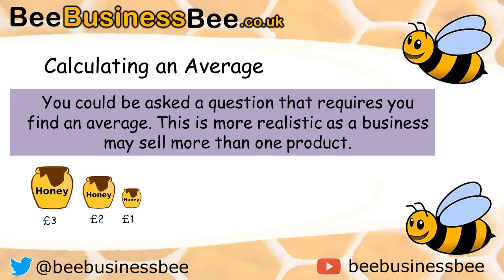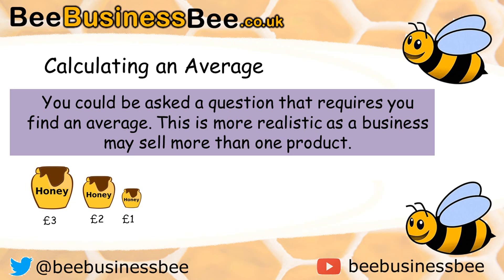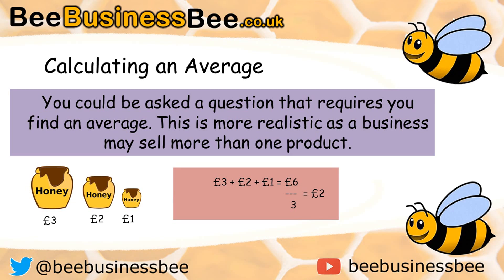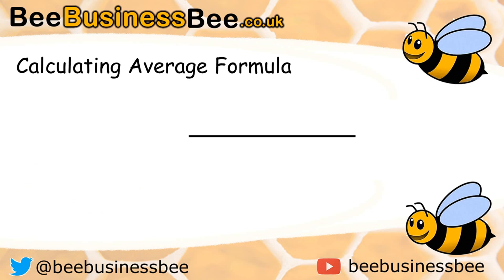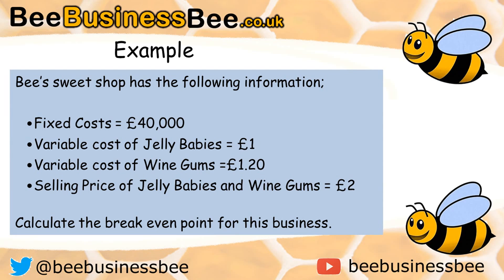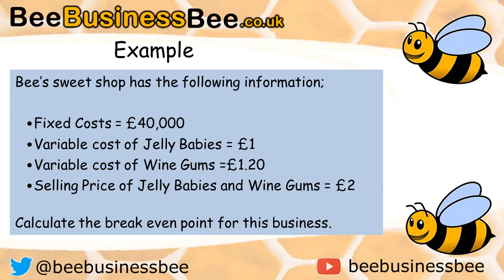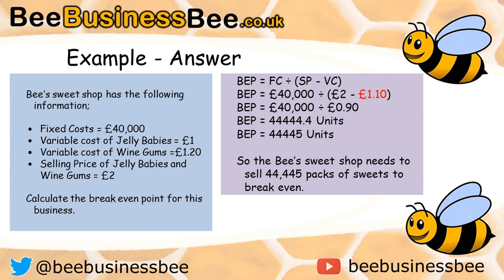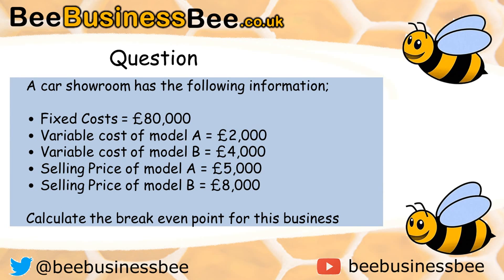Calculating an Average to Use With Break Even (Video 2)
This BeeBusinessBee video on break even is part of a series of 3 videos that explains; the concept of break even; how it is calculated; how it can be used with averages and finally how the break even formula can be re-arranged to find missing variables.

This is video 2 in the series. All of the videos in the series are listed below;

Don't forget that you can find more resources on break even and many different business topics on my website;